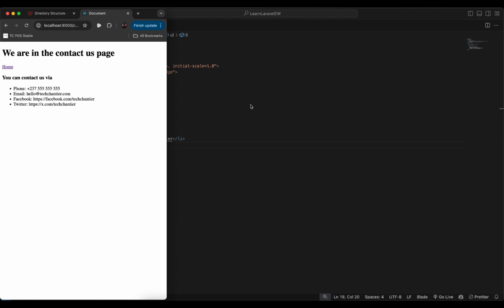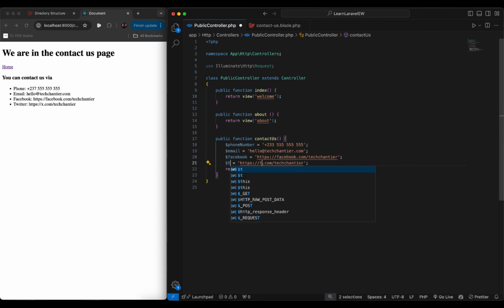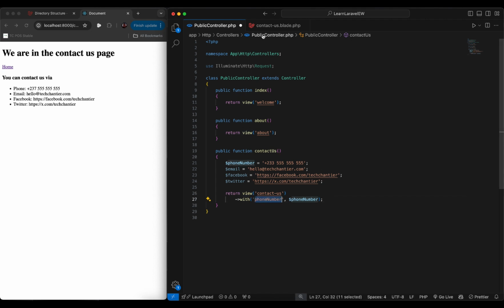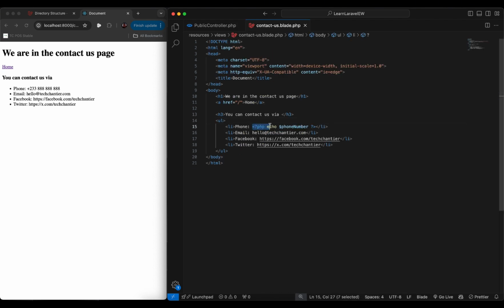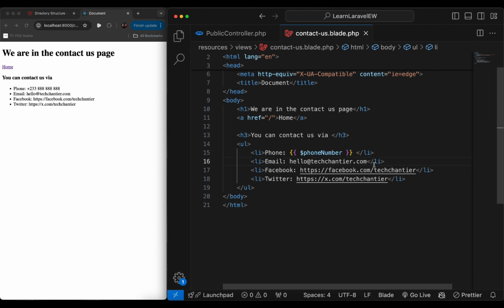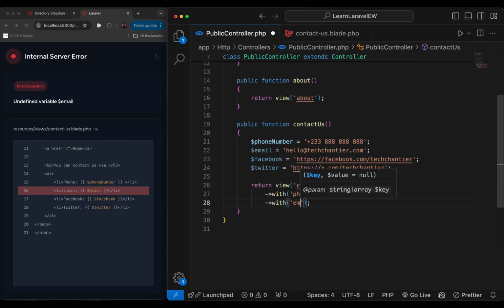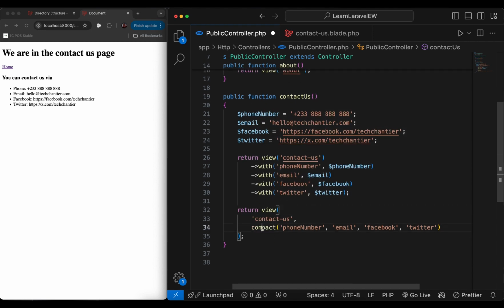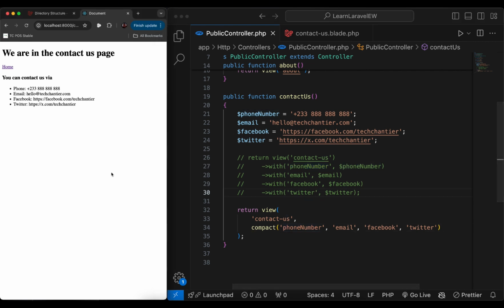Blade Directives: Unlock the Power of Laravel Templating | Learn Laravel the EASY Way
Unlock the full potential of Laravel Blade templating with directives. Learn to use Blade's powerful syntax for loops, conditions, and more.